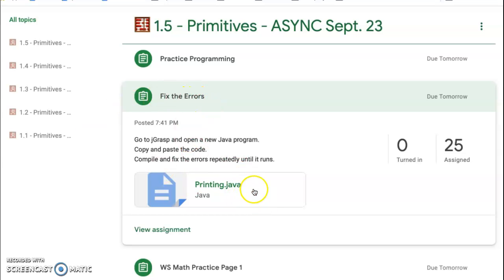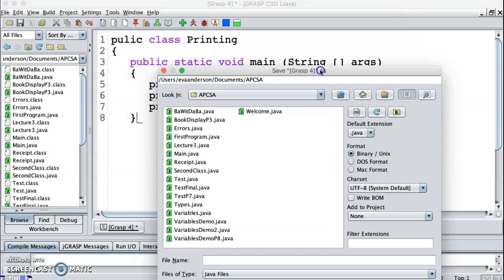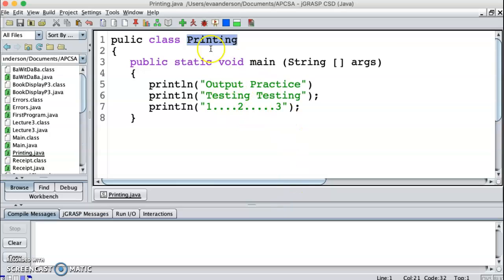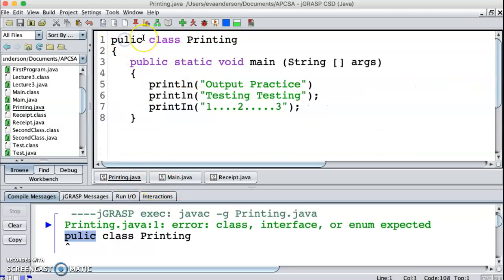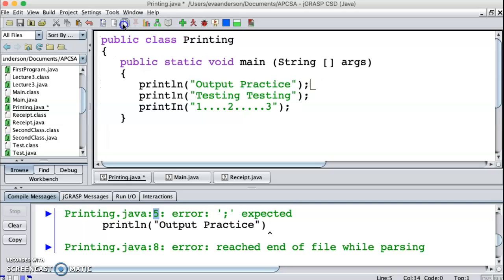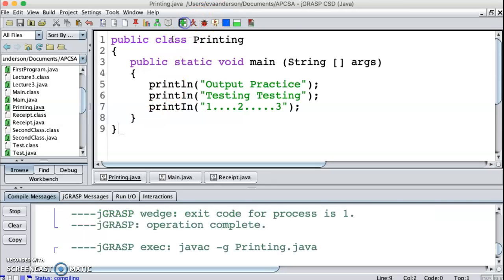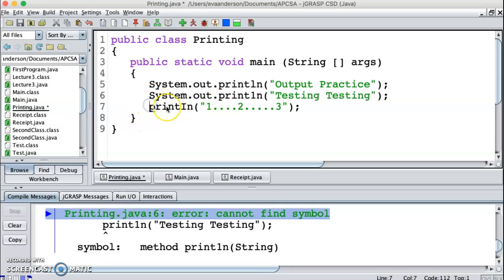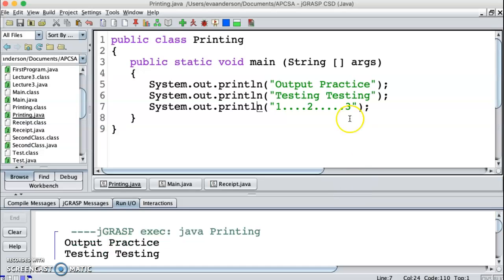Printing.java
Fix Errors in the program